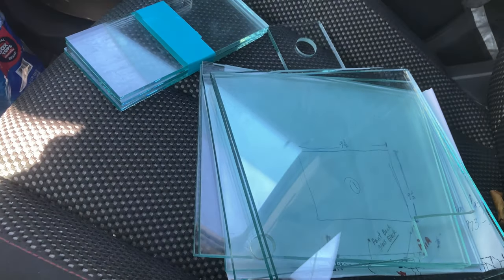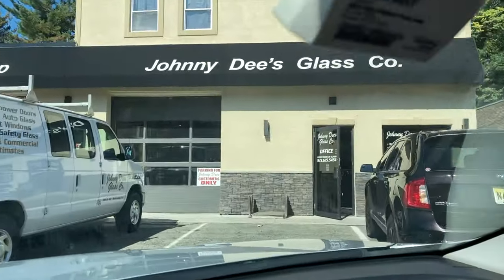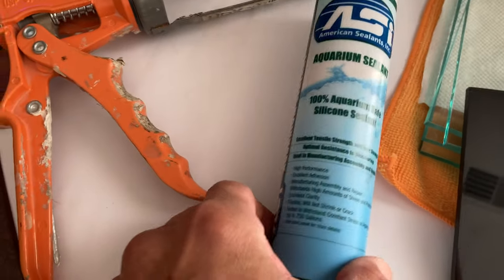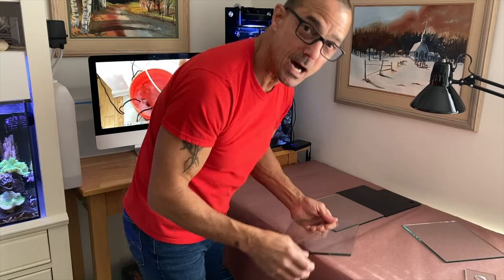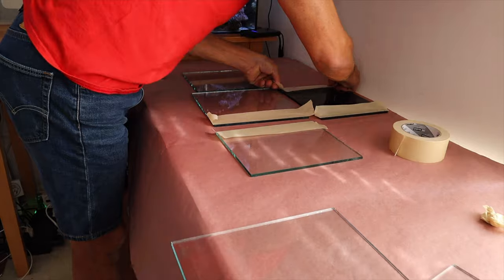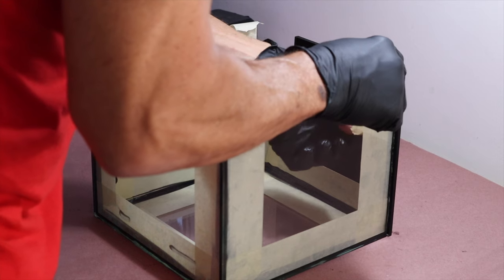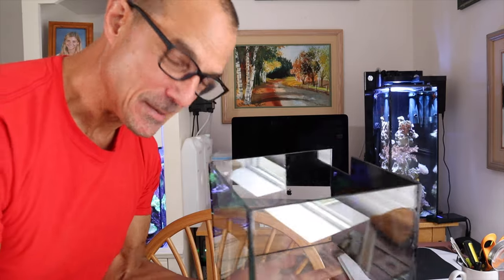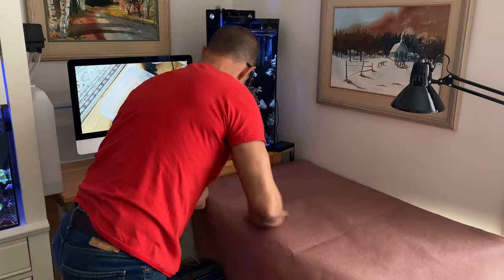PICO REEF TANK 3.5 GALLON - HOW TO BUILD THE TANK (PART 2 OF 5)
This video shows you how to build and silicone a 3.5 gallon pico reef tank. Tom explains how he will connect the pico reef tank inline to his WB20 gallon.  The pico will gravity feed into the WATERBOX 20 from above.